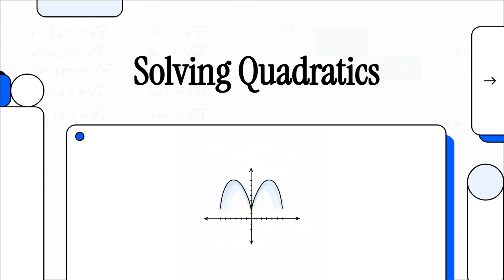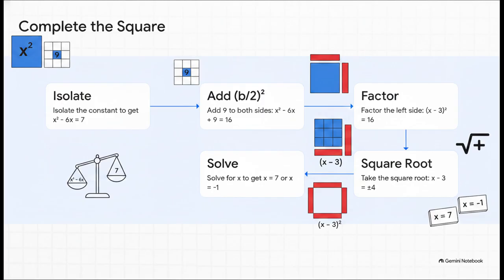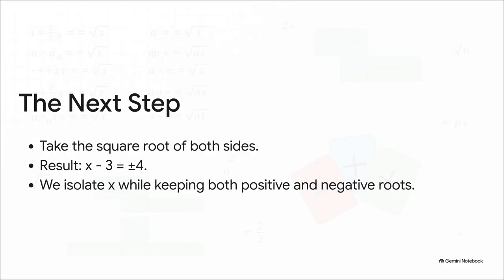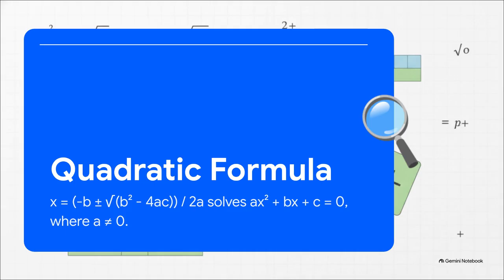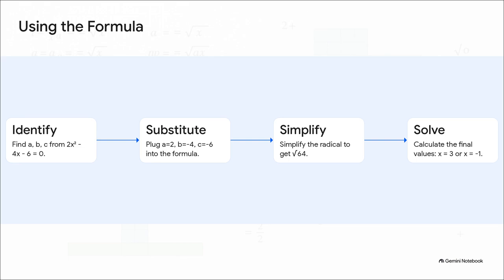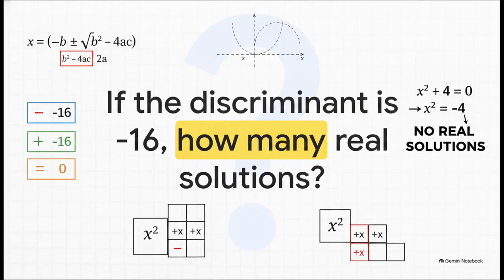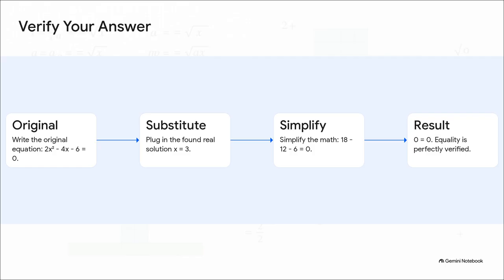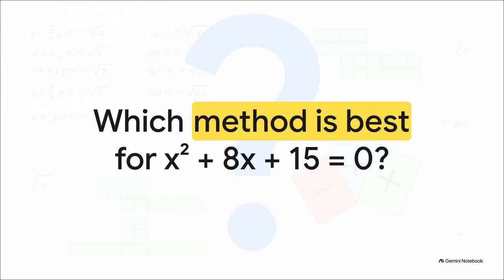Grade 8 Algebra I: Completing the Square, Quadratic Formula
Solve quadratic equations that won't factor: complete the square, use the quadratic formula, and predict solutions with the discriminant.

Chapters:
0:00 Intro: when factoring isn't enough
0:38 Completing the square
2:45 The quadratic formula
3:35 Worked example: 2x^2 - 4x - 6 = 0
4:35 The discriminant
5:38 Checking our solutions
6:46 Which method is best? Recap

Grade 8 Algebra I U04 L07 — Solve by Completing the Square and the Quadratic Formula

This Solbee Explainer supports the Saint Paul American School Grade 8 Algebra I curriculum and the exact course or lesson identified above.